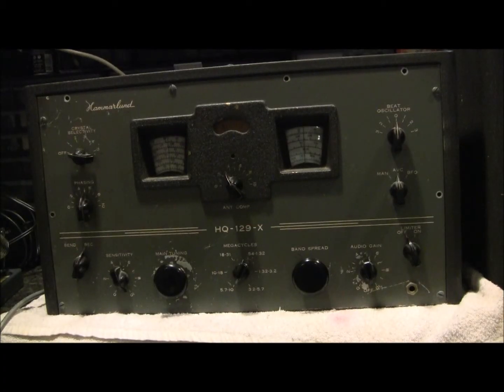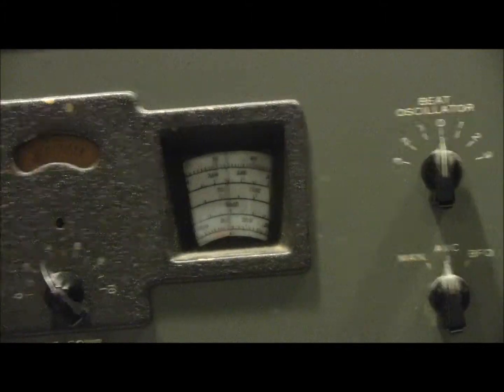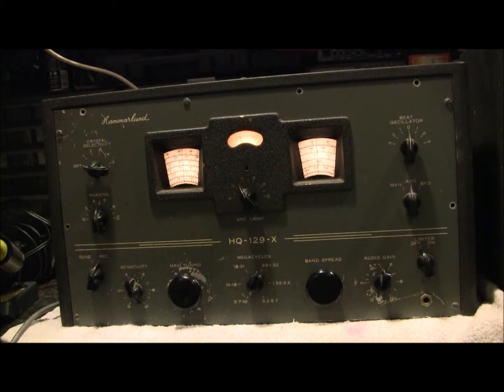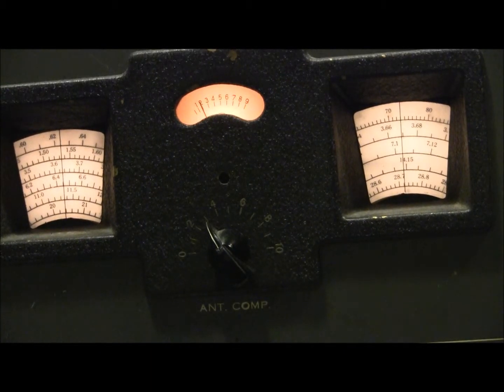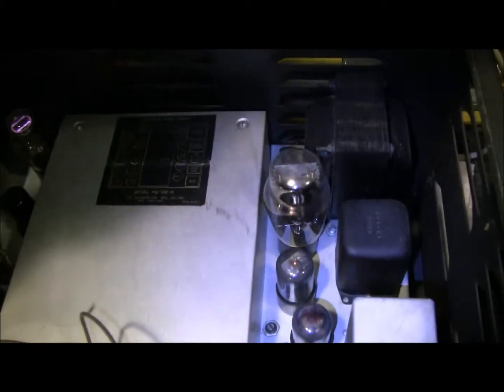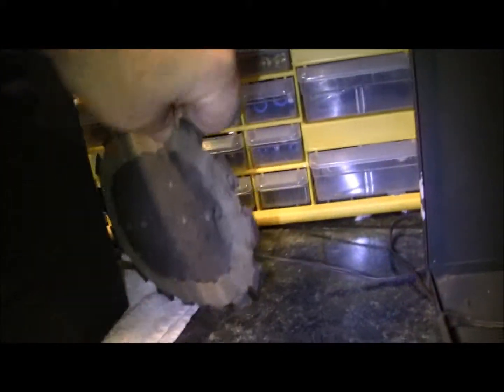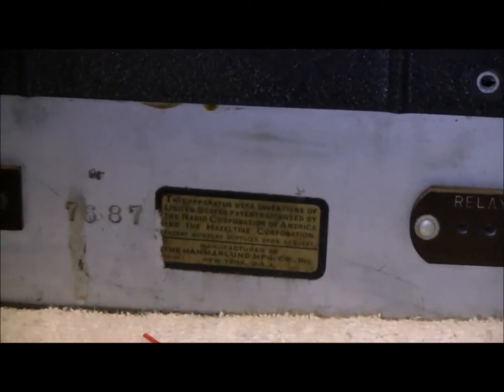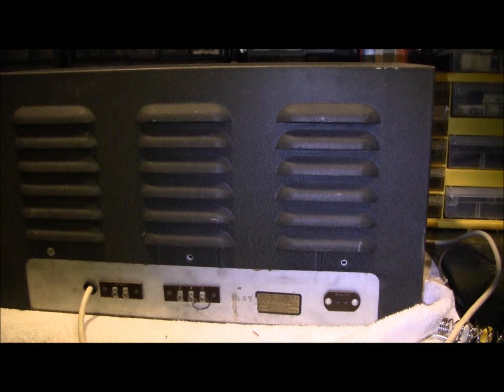HAMMARLUND HQ-129X General Coverage HF Receiver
This is just a quick look at a HAMMARLUND HQ-129X General Coverage HF Receiver. This is not meant to be a review or demo just a quick look.  I did not perform any repair to this unit just brought it up on the bench for a quick look.